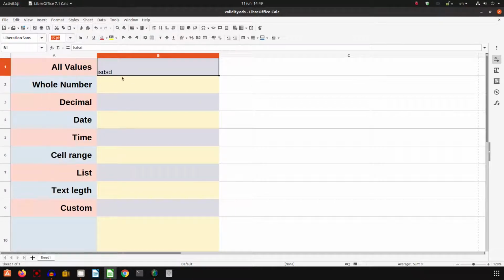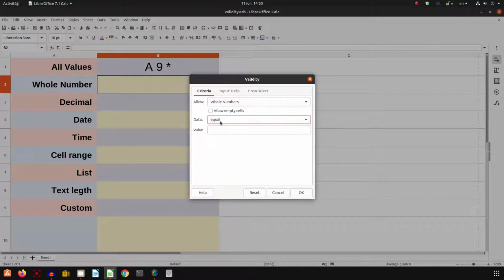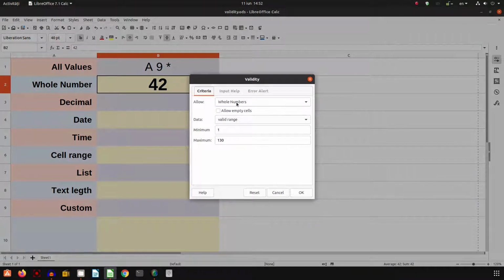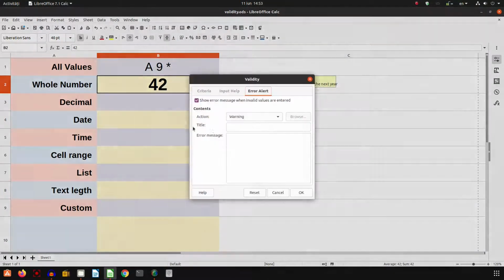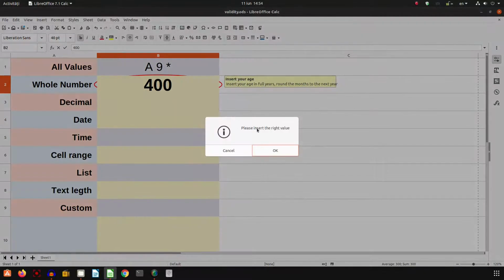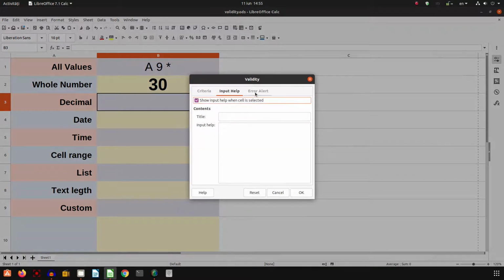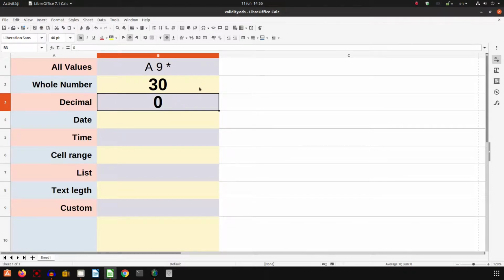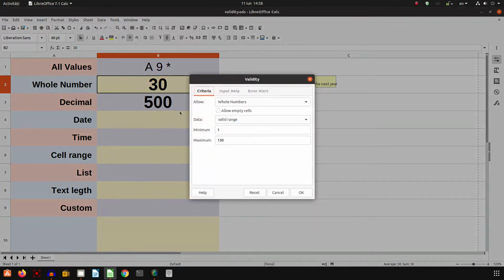How to validate numbers in LibreOffice Calc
It's important for you what numbers insert the users in your form? If your data is very important to be consistent please watch this video.

The video was recorded using the version
Version: 7.1.4.2 / LibreOffice Community
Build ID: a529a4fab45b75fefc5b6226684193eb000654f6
Locale: ro-RO (ro_RO.UTF-8); UI: en-US
Calc: threaded

Professional Suport for using LibreOffice:
Collabora Productivity